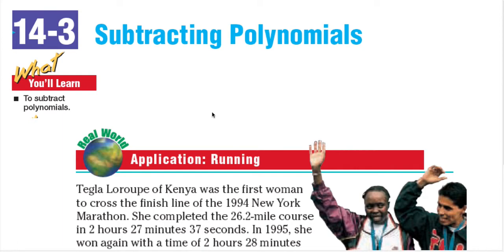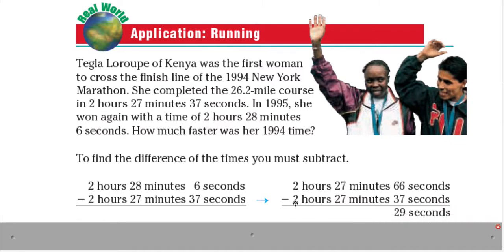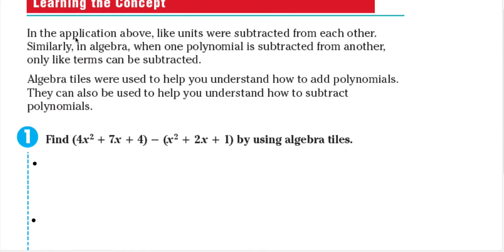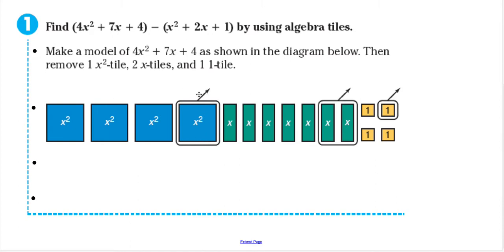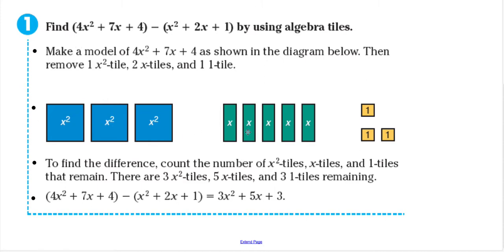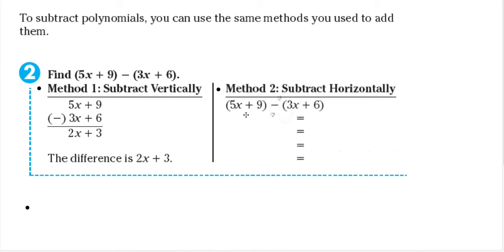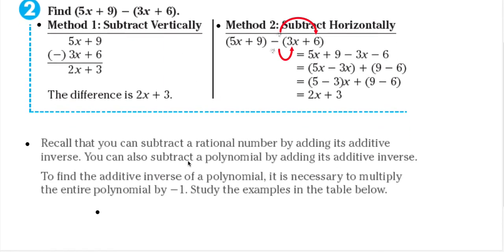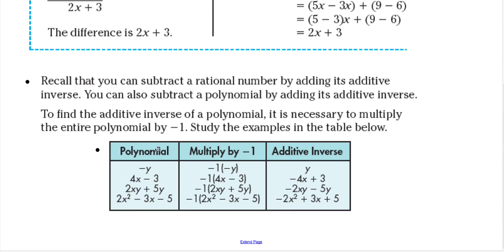14 3 Subtracting Polynomials p1